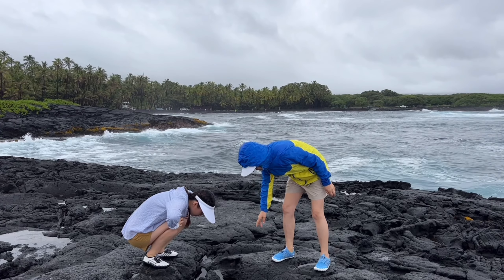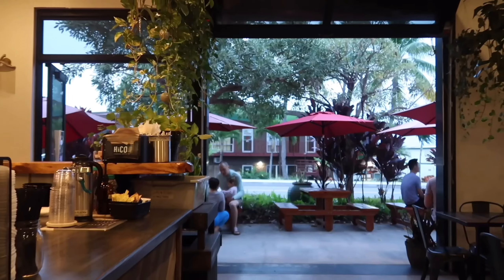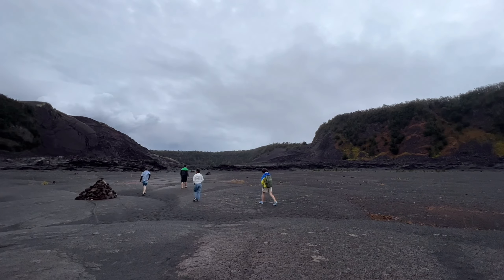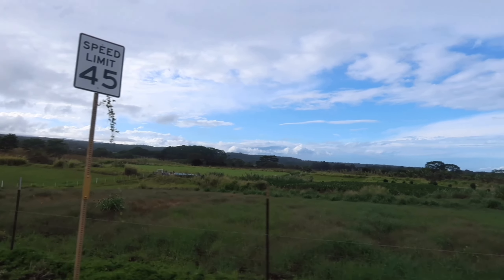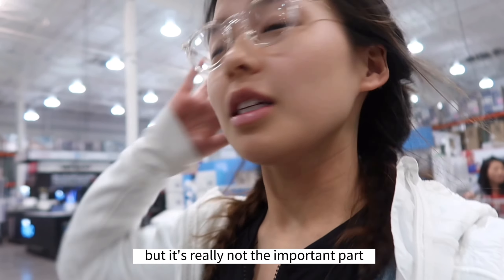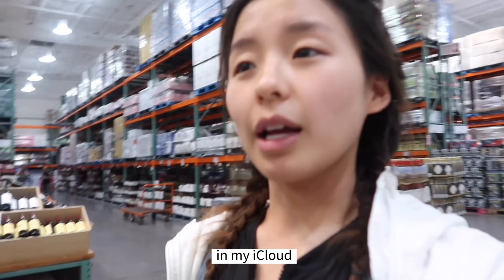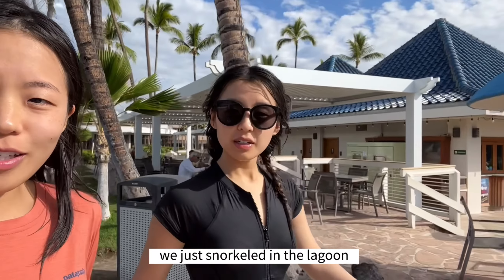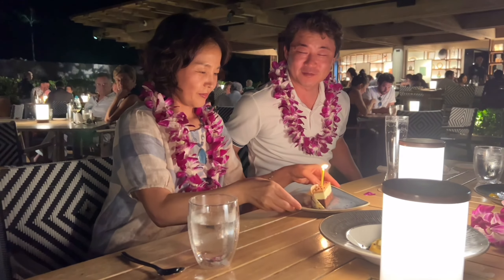hawaii vlog 🌴 losing my phone snorkeling, hawaii costco, waterfalls and lava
enjoy the rest of our trip  🥹

xx,
jane